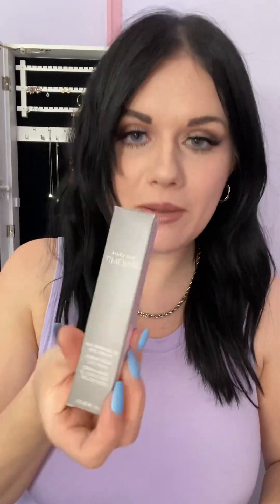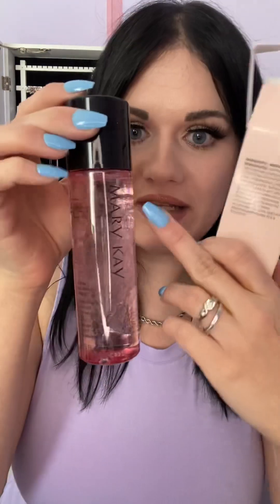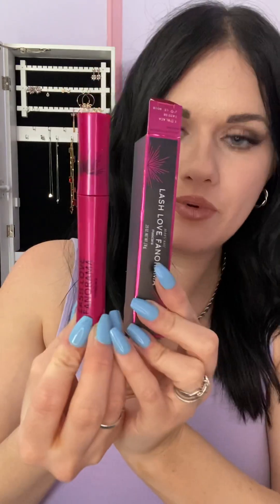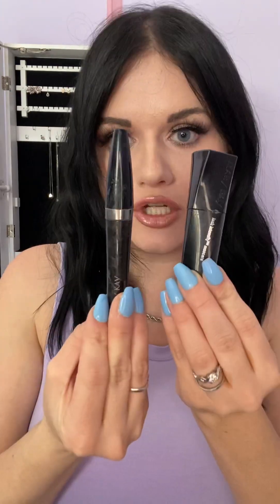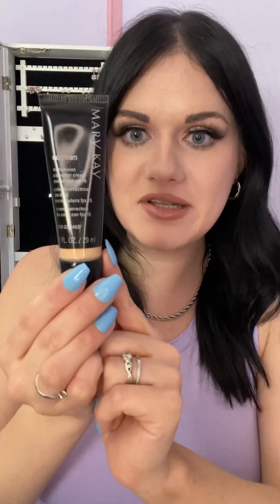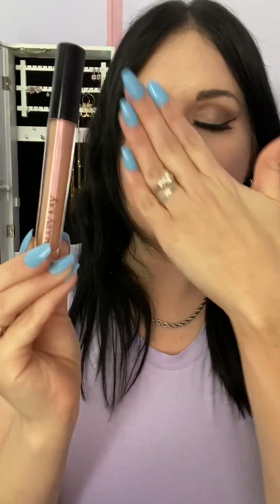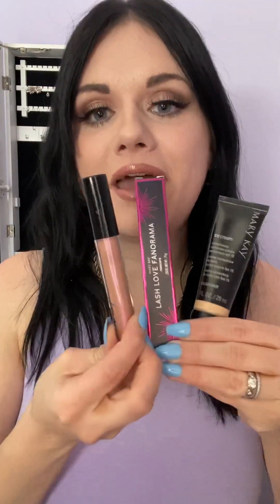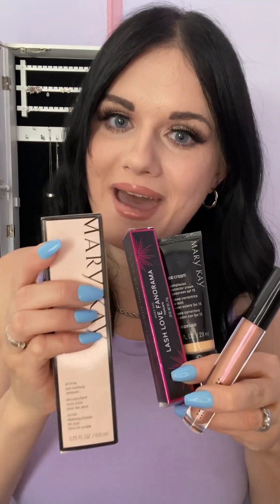Mary Kay Fab 5 in 5